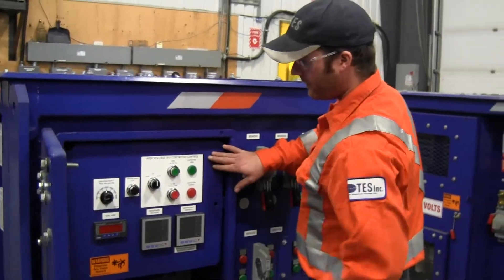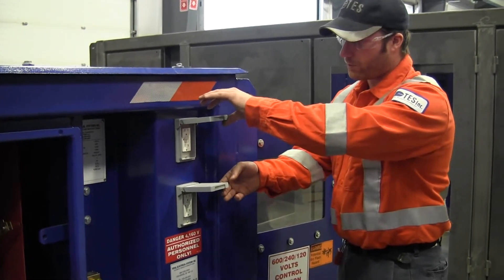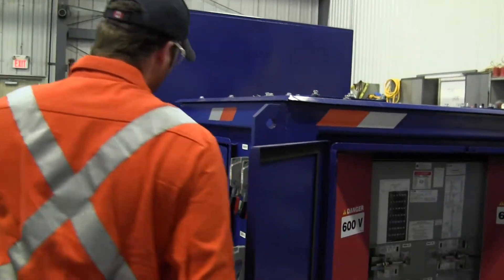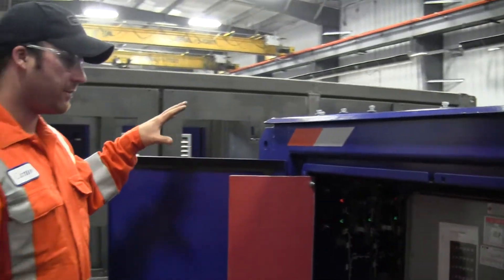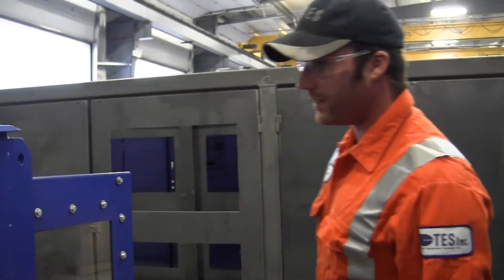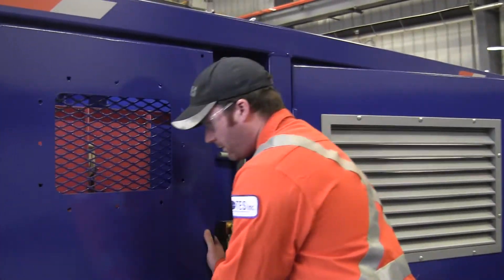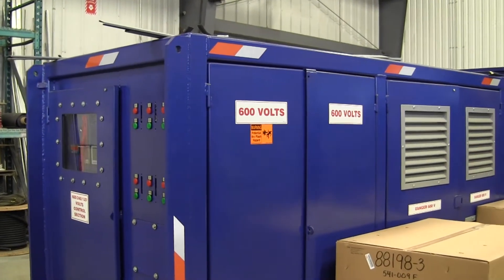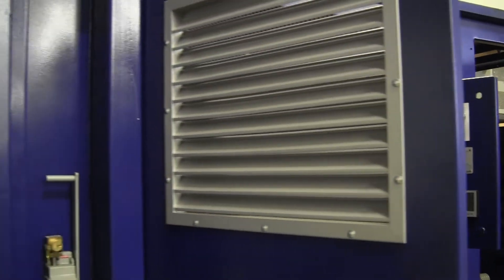TES Mine Power Center You Tube Video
MINE POWER CENTERS
-We manufacture all types of Mine Power Centers from 150kva up to 1.5 MVA and greater as requested.
-Voltages vary from 4160 to 15Kv or can be customized to the customer needs.
We can custom build these units to any client specifications.

One example is the TES-1000KVA MPC

The TES-1000KVA Mine Power Center is a versatile and compact portable sub
Station utilizing integrated safety features, which removes the operator from arc flash hazards. This design balances safety and ease of operation to provide a quality product.

Standard Features
• The MPC is compact in size, yet allows easy compartment accessibility.
• A high voltage contactor with simple control operation and indication lights significantly reduces arc flash hazard.
• Another form of arc flash protection is by way of remotely operating the secondary 600V breakers via flexi shaft handles mounted on the exterior of the MPC.
• Secondary 600V breaker (open/close) indicated through exterior mounted indication lights.
• A control poor visible through a Lexan glass has meters monitoring the coil temperature. The secondary voltage and the secondary current.
• The MPC comes standard with protection on the secondary side of the transformer by utilizing the following;  
                     -Startco SE-325 NGR monitoring and stunt protection,
  -Startco SE-105 ground fault & ground check
• The MPC is customized to allow different accessories
• Built-in fork pockets makes for easy movability

A. General Structure
a. The Skid, welded construction. Base plate consists of 3/8" steel with pull and lifting points made of 1" steel plates, bored to accommodate lifting eyes for lowering down the shaft.
b. The enclosure will be fabricated from 3/16" steel, welded construction and reinforced using tubular sections to maintain structural integrity.
c. All doors will be manufactured from 1/8" steel, with bolted doors.
d. All viewing windows will be safety glass.
e. The transformer section will have ventilated doors with an acceptable drip edge for outdoor conditions.
f. The roof will be set up accept no cables from top entry for outdoor use.
g. All inner doors will be equipped with a double edge for outdoor use.

B. Main 5KV Section
a. The primary 5KV section will be 3/16" metal plate bolted using zinc plated bolts to accommodate a teck entrance cable.
b. The high voltage primary load break switch.
c. Keyed interlocks will be provided to handle and door section.
d. Ground buss will be installed for grounding purposes.
e. NGR will be supplied to trip contactor upon any ground fault situation.
f. 15KV Vacuum contactor 3-phase, Safe breaker operation area.

C. Feeder Section
a. Consisting of one 1200a rated power line four panels.
b. Four KD breakers with shunt trip and aux. contacts.
c. Two provisions for extra breakers.
d. Indicating lights for positioning of breakers (open/close).
e. Startco 105 on all branch circuits.
f. Safe breaker operation area.

D. Metering and Control
a. Full three phase volt meter on 600V side.
b. Full three phase amp meter on 600V side.
c. Applicable standard signage will complete each cell.
d. Test function for tripping main and branch circuits.

E. Transformer Compartment
a. A 1000KVA core coils that meets all applicable standards.
b. 10KVA 600/120v control transformer for utility power.
c. Test report supplied.

F. General Notes
a. All wiring within the 5KV and 600v section will be suitably sized in accordance with Canadian Electrical Code.
b. Transformer will be tested in our shop, all devices tested to verify complete operation, and test sheets prepared.

H. Dimensions/Weight
a. Unit will be capable of slinging from each end under cage.
    Approx. Length-120", Width-50", Height-60"